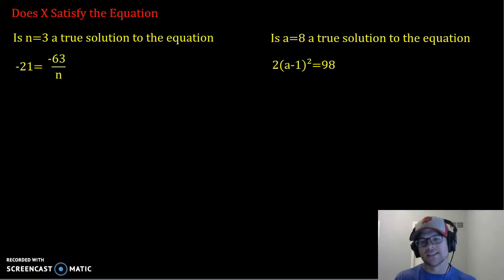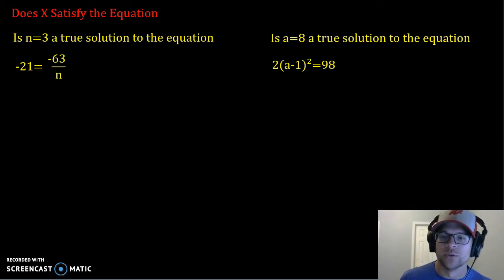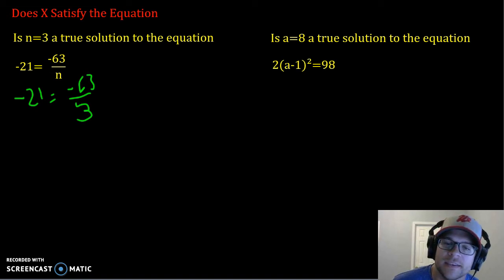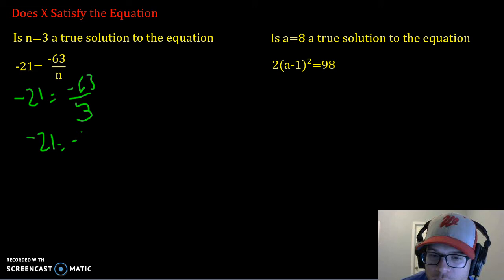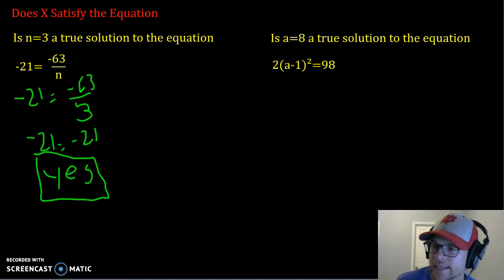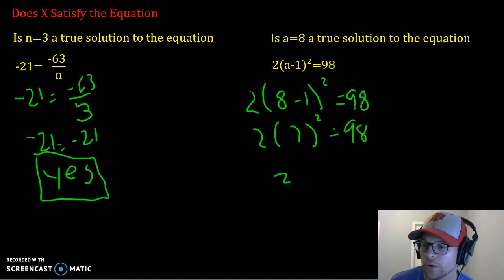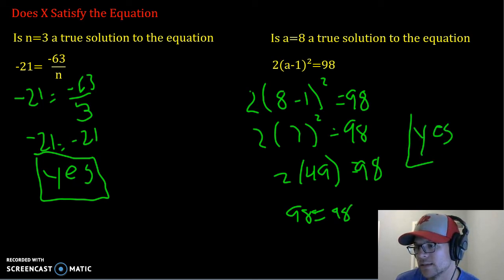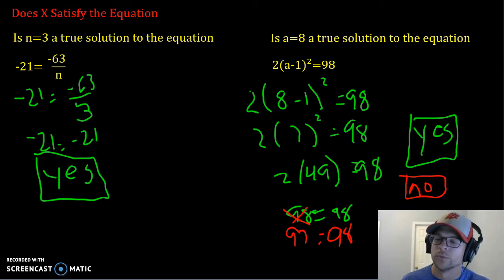Does X Satisfy the Equation